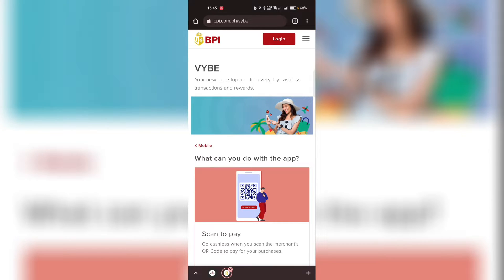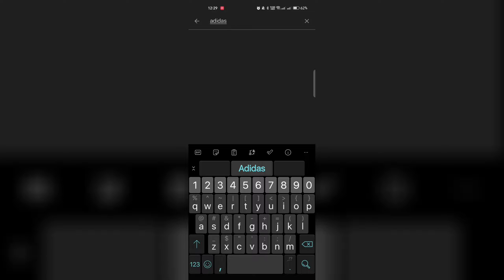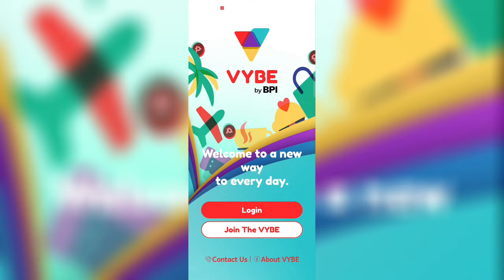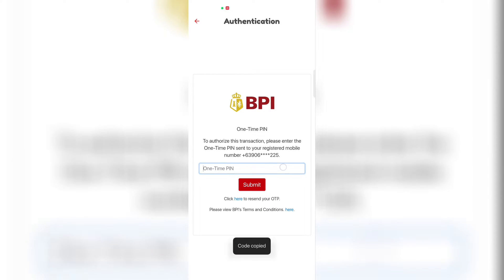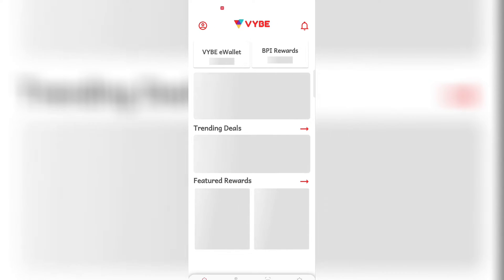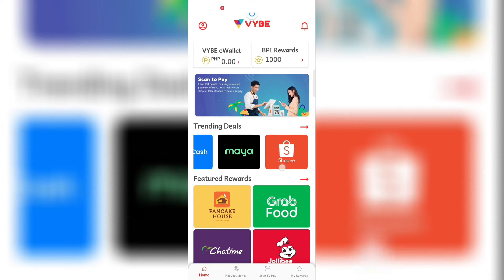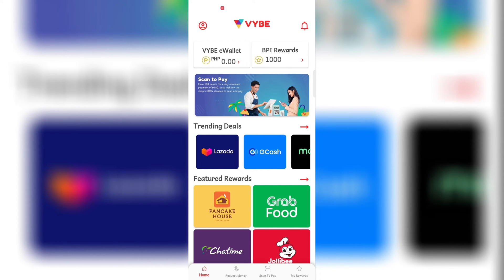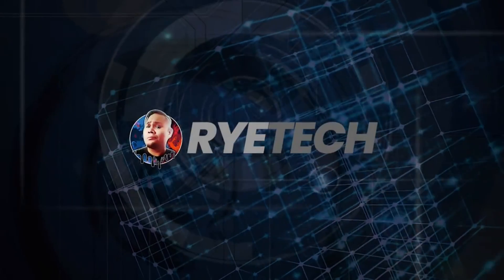How to Download Install VYBE by BPI and Quick Look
VYBE is BPI's one-stop lifestyle app that makes your everyday digital banking more rewarding. Its e-wallet feature allows you to do secure, cashless, and quick day-to-day payment transactions. Easily redeem exciting rewards by using your points earned from availing and using various BPI products and services.

Hi, my name is Rye and this is my TECH channel! I Unbox, Review, and Compare Tech products that are relevant to the interest of people nowadays. In this channel, I also do tutorials on Applications and other Digital Products.

Gracias!

Other Channels

Software
Adobe Premiere Pro -
Adobe Photoshop -

Camera Phone - Huawei Nova 5T

Other Channels
Rye's Toy Station -
Kuya Rye -